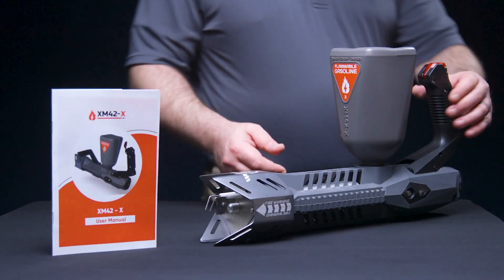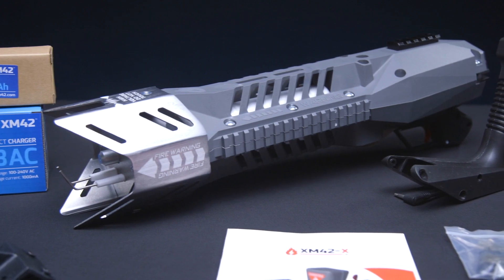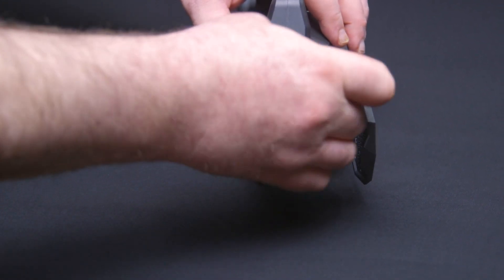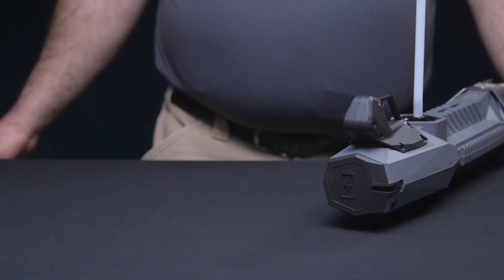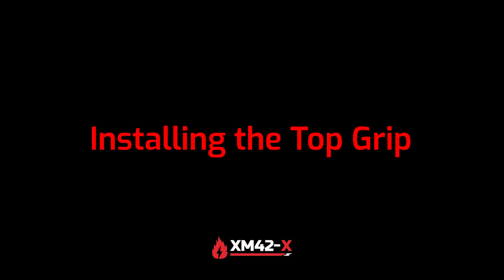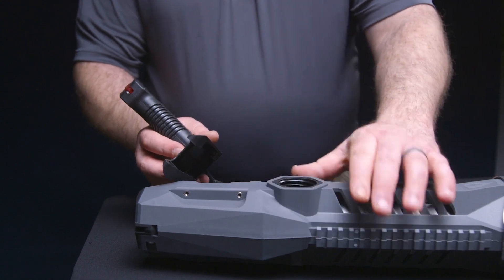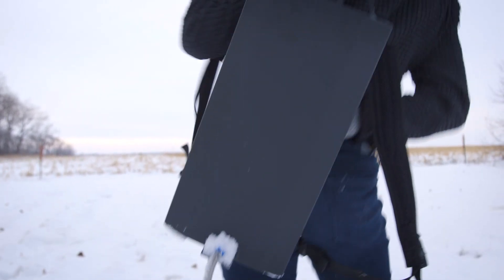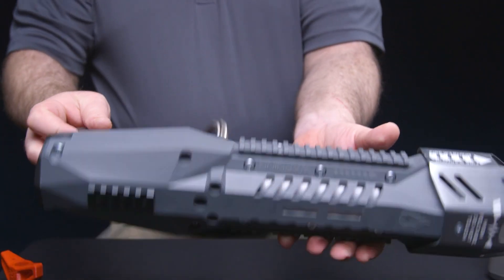XM42-X How To Guide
In this video, our beautiful XM42 Model will walk you through unboxing and set up of the XM42-X in multiple configurations.